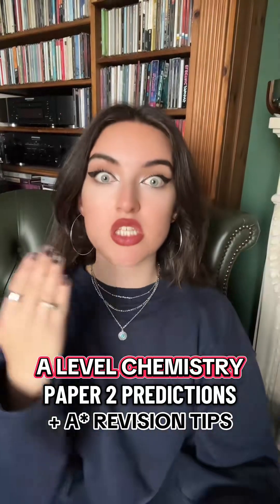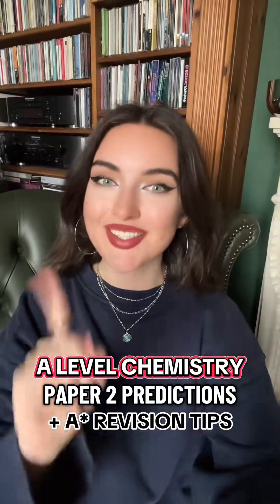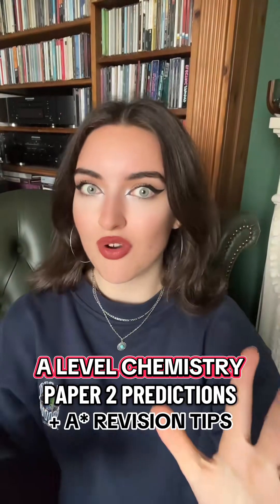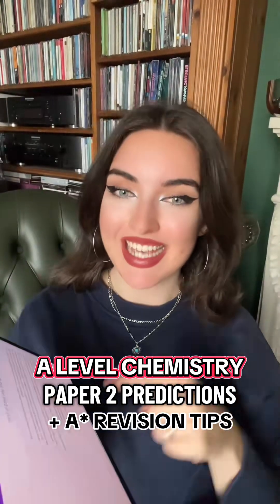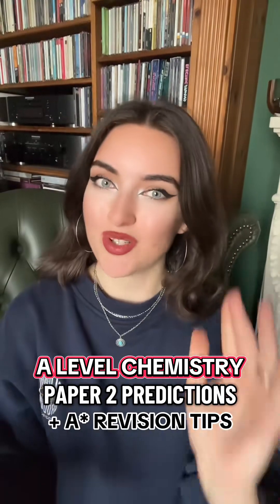A LEVEL CHEMISTRY PAPER 2 PREDICTIONS & A* REVISION TIPS 📚👀📝